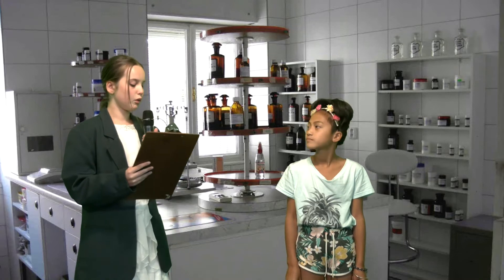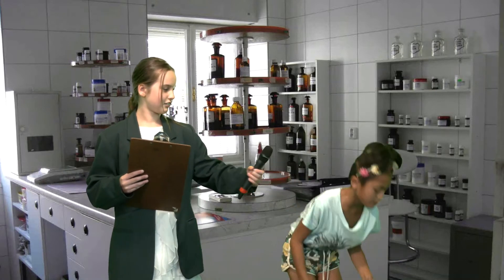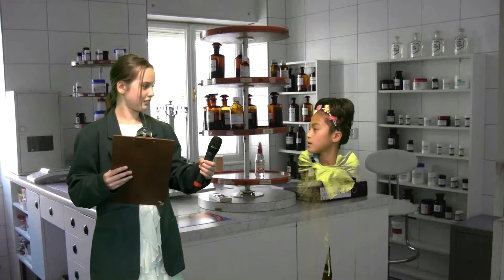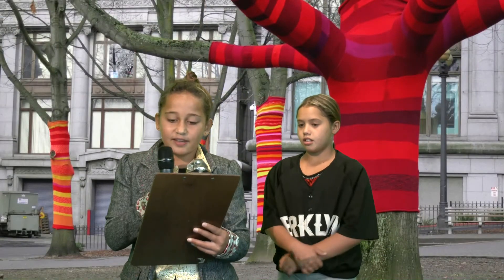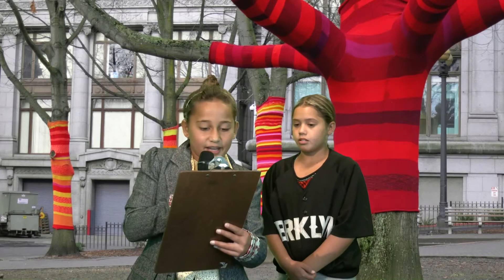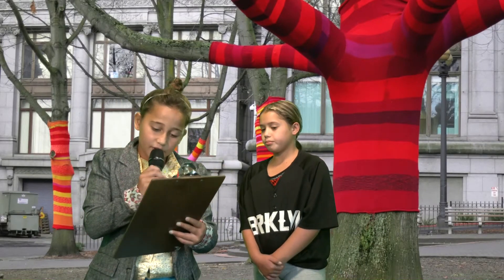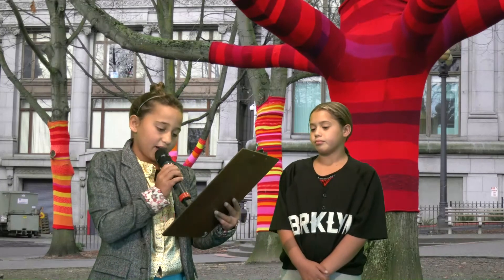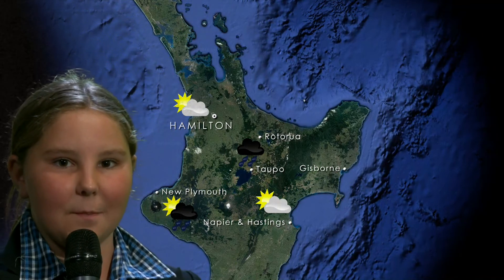Matiere School presents WAKE UP NZ!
Wake Up New Zealand, it's Matiere School!
Join the crew for a grab bag of random headlines from across the globe. We take a peep inside an upside down house, science goes out of sight - literally - with the invention of an invisibility cloak, then we hit the streets for the low-down on yarn bombing with two of the notorious Midight Knittaz. All that plus your weather forecast for tomorrow. We hope you enjoy watching! Recorded live in the Capital E OnTV Studio, Wellington on 24 Feb 2021.